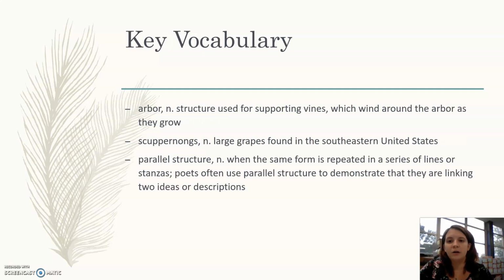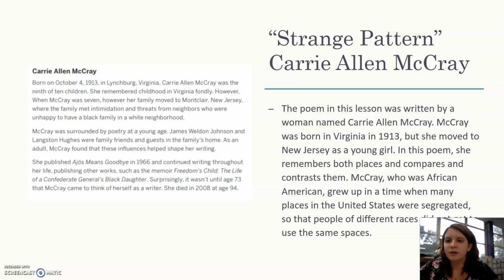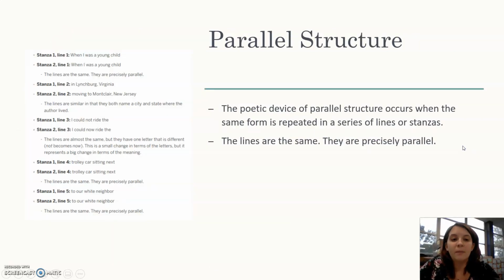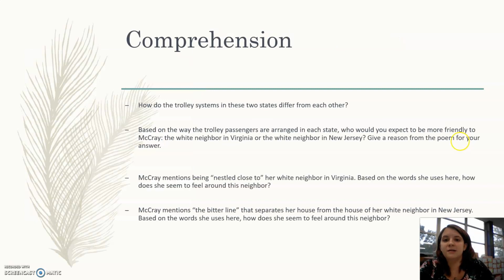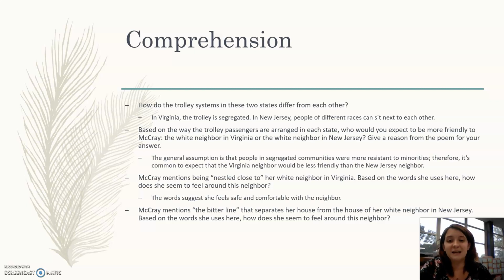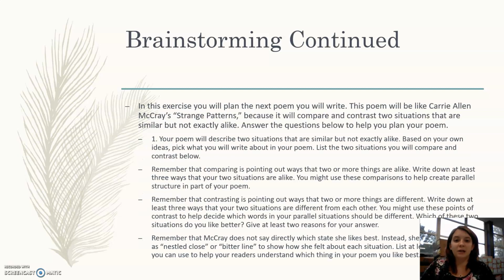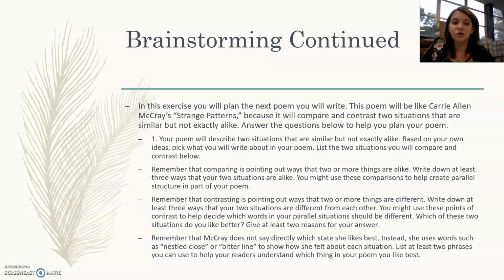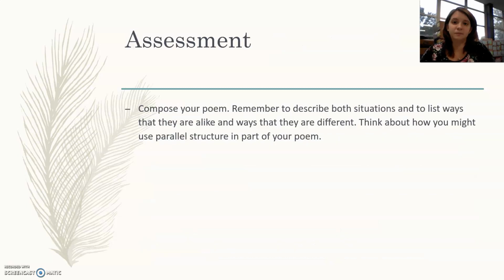Domain 3 Lesson 10